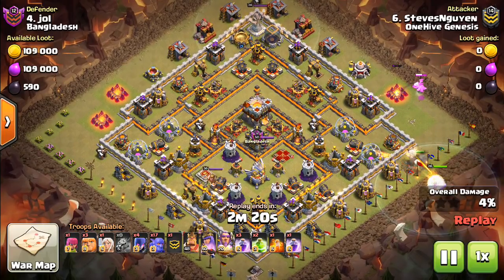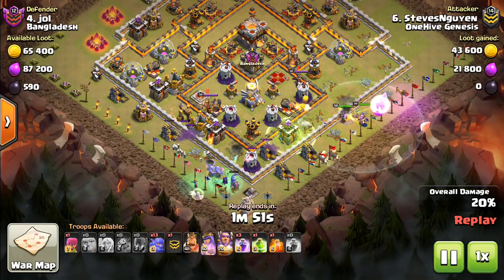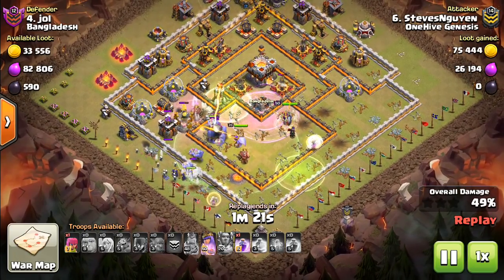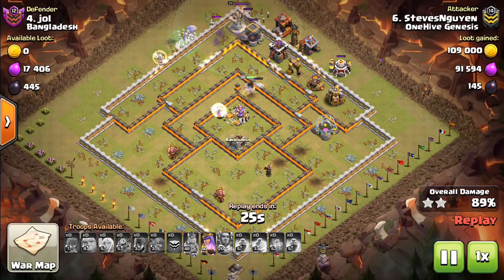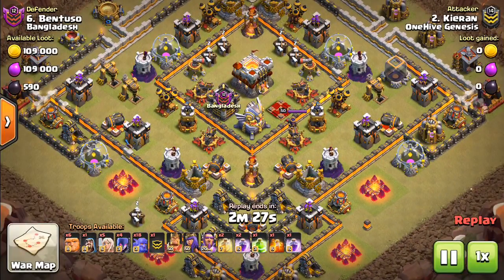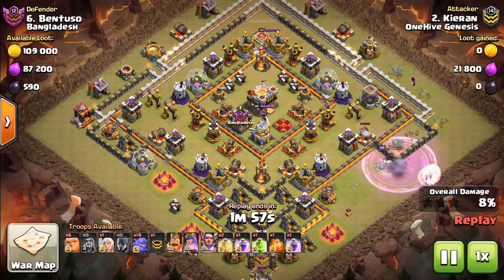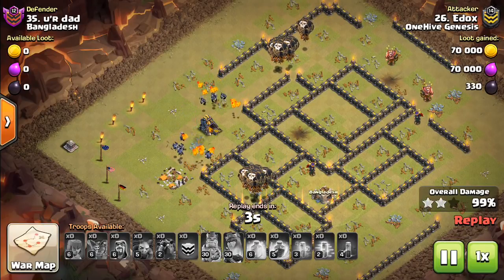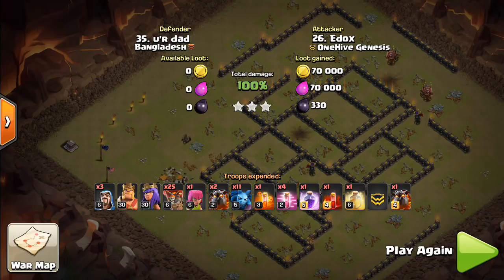Low Lvl Heroes? Use THESE Attacks in War | Clash of Clans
Here are some powerful attacks that will work regardless of hero level or precision in many cases! (TH9, 10, 11)

Clash on!